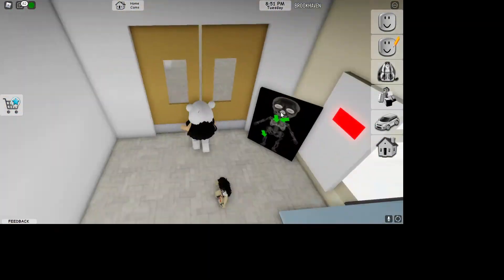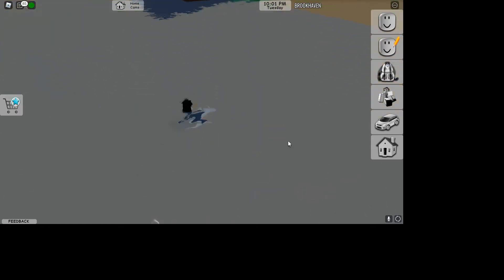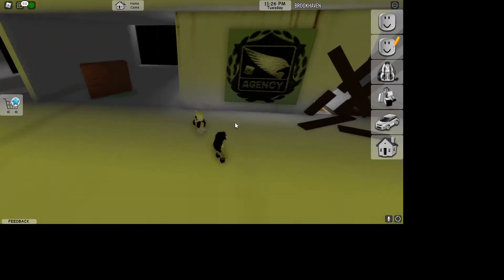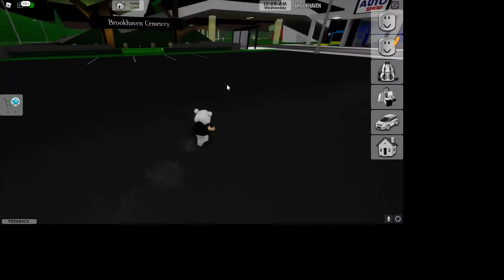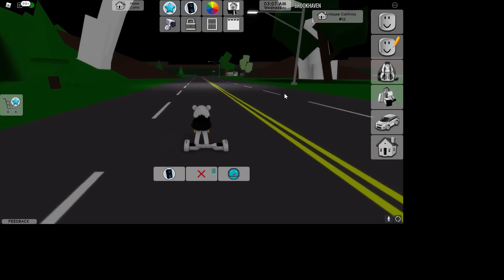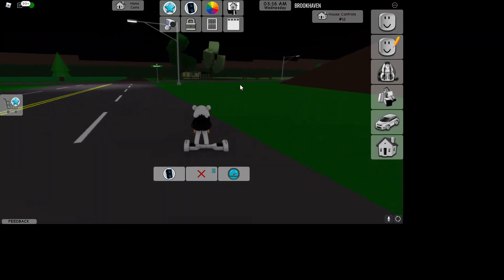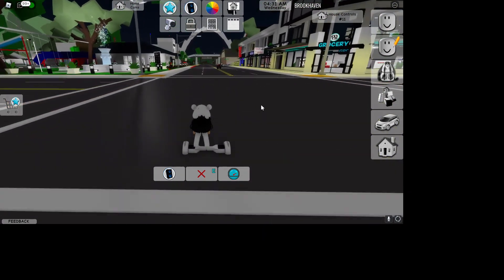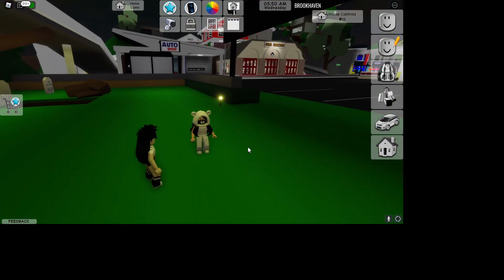Creepy Brookhaven secrets (Roblox)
I am showing ya'll some Brookhaven secrets and this is my dad's channel